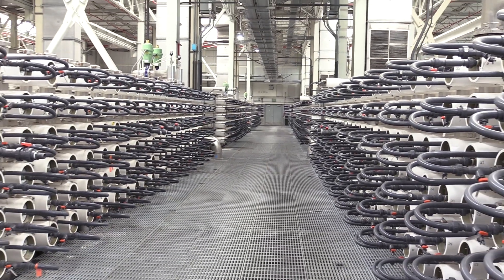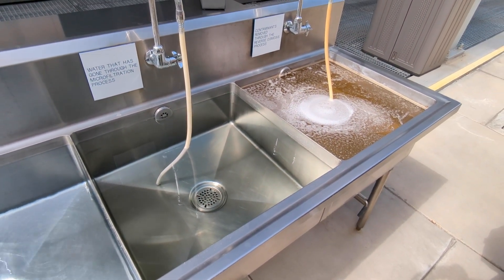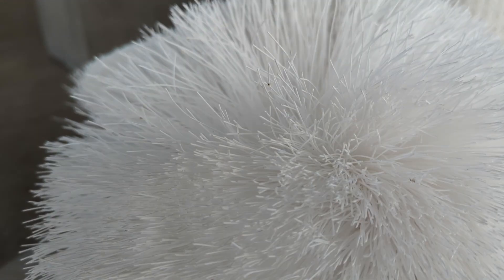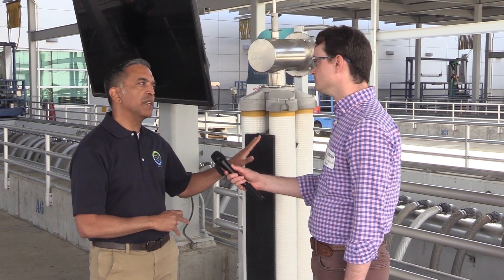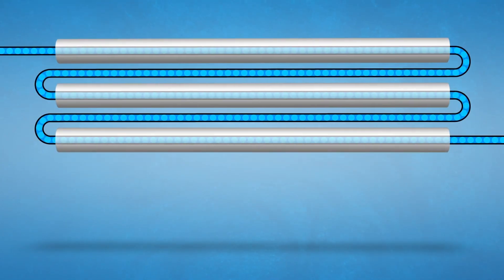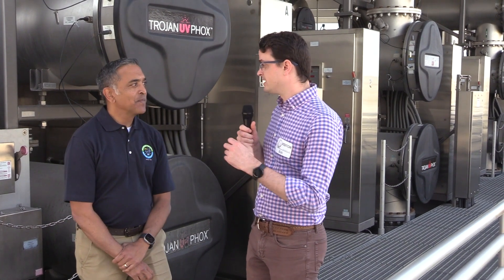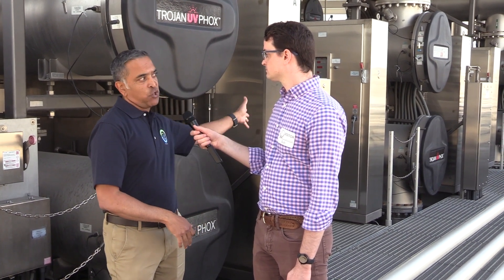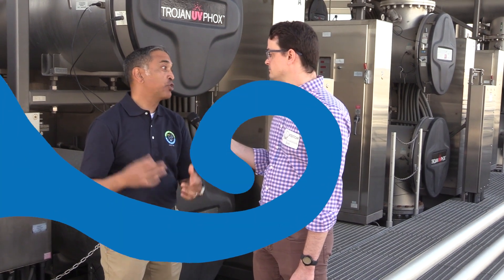The largest groundwater recharge plant in the world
The Orange County Water District (OCWD) Groundwater Replenishment System (GWRS) is the largest advanced water treatment plant in the world for groundwater recharge.